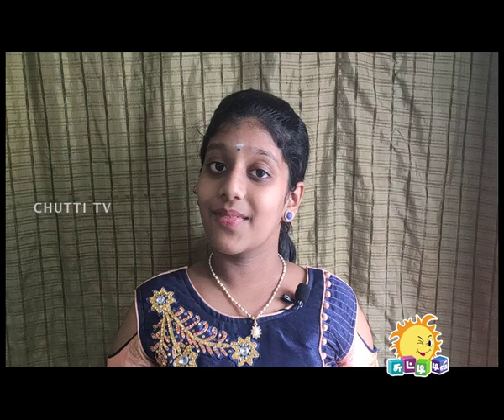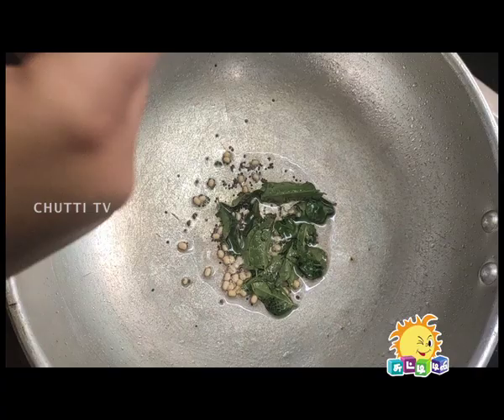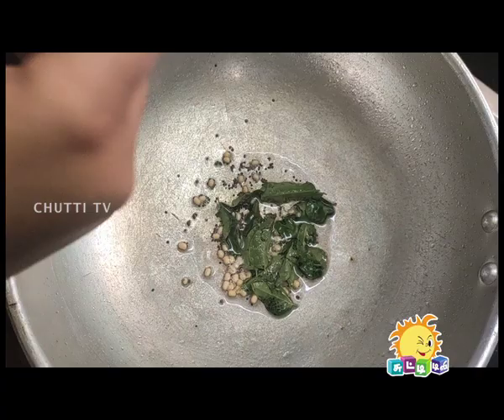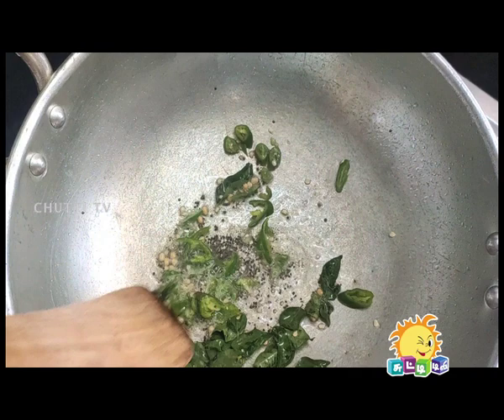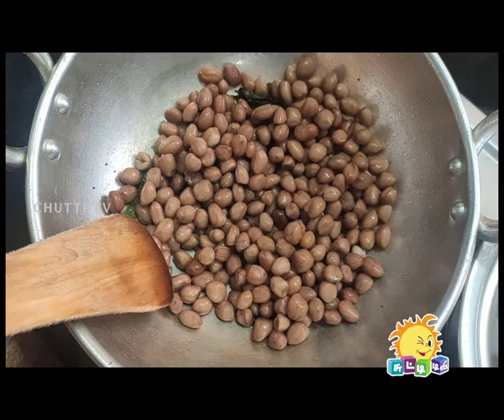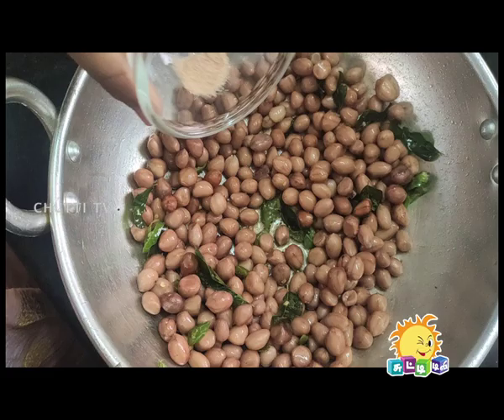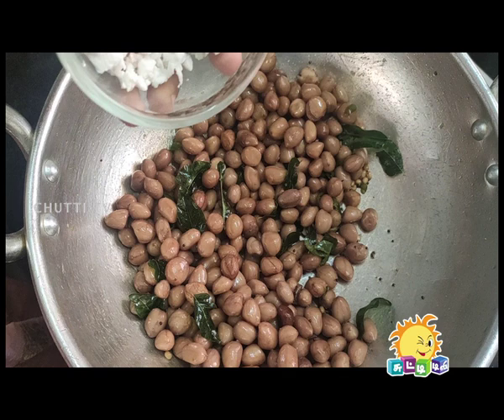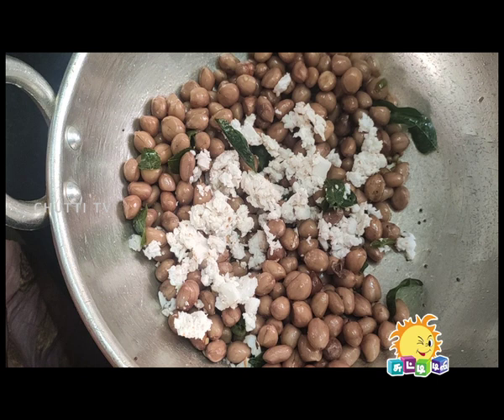Groundnut Sundal | Vinusha MK | Chutti Tv